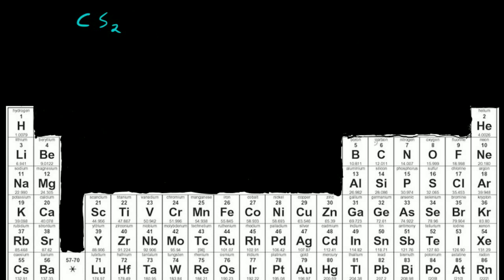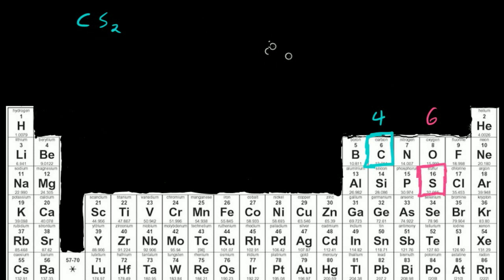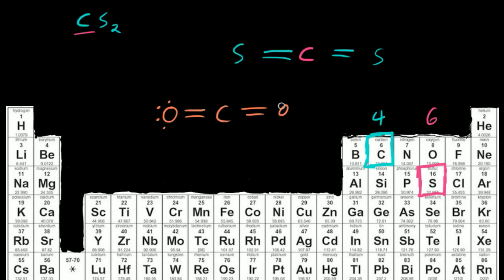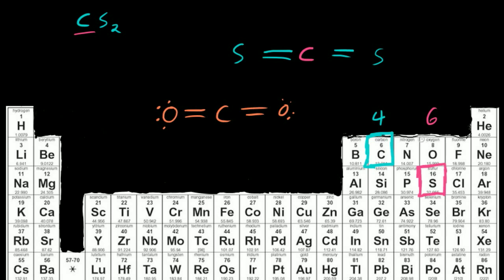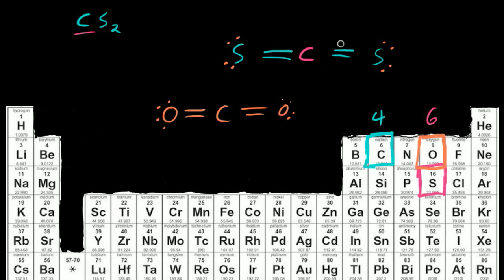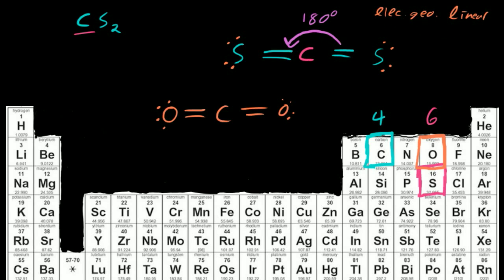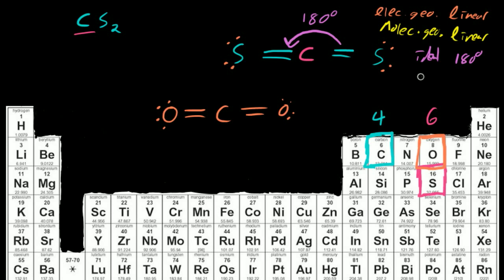Chem 1 Final Review 14